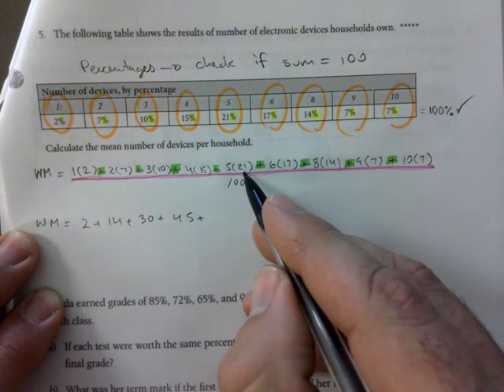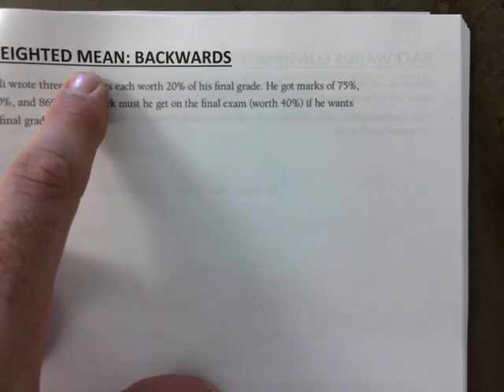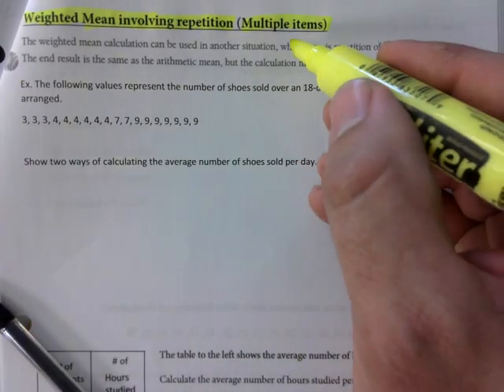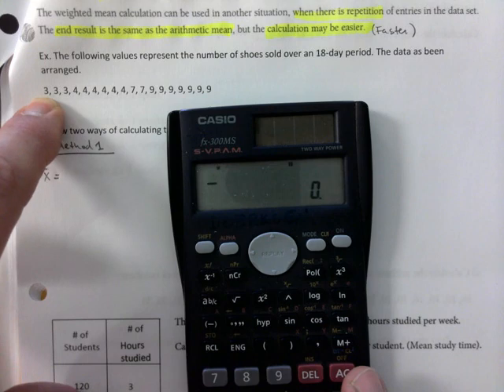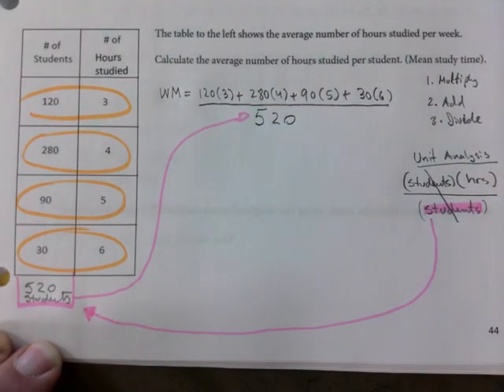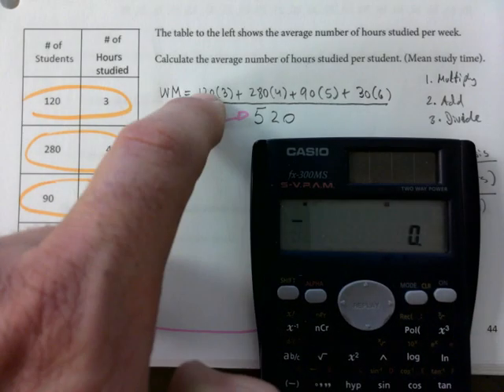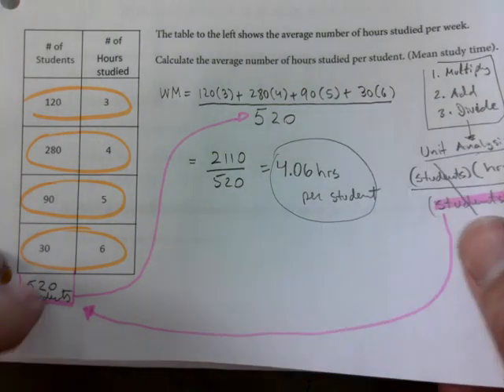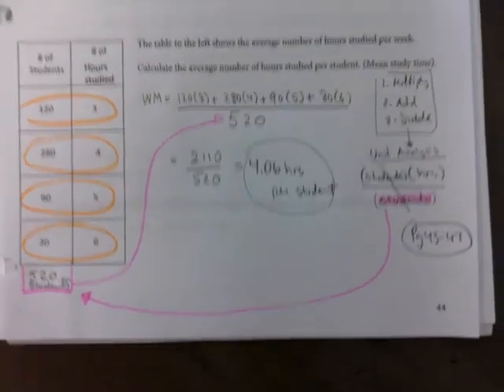ESMR4S WEIGHTED MEAN (involving repetition)